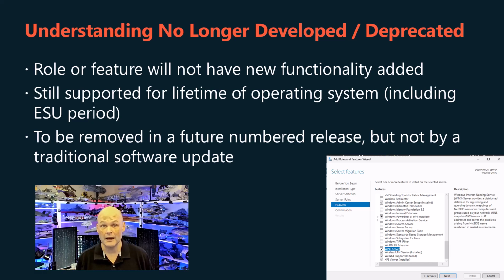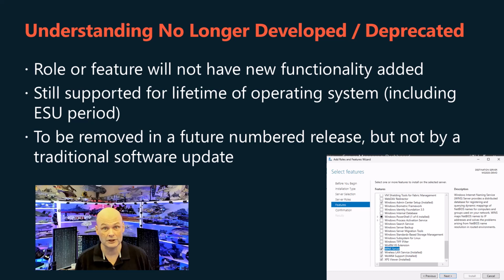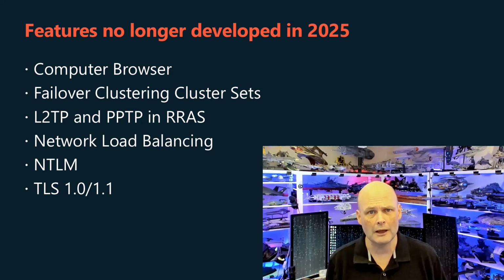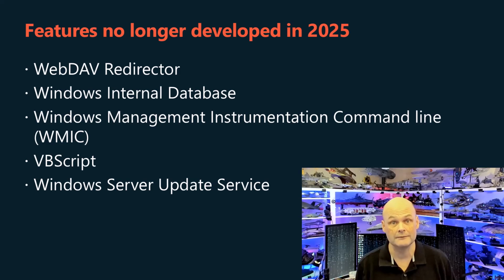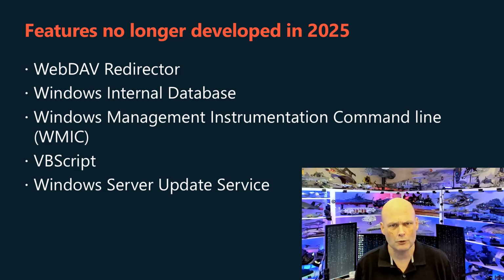Windows Server 2025 Removed and Deprecated Features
Learn about features removed, deprecated, and no longer under development  with the release of Windows Server 2025.